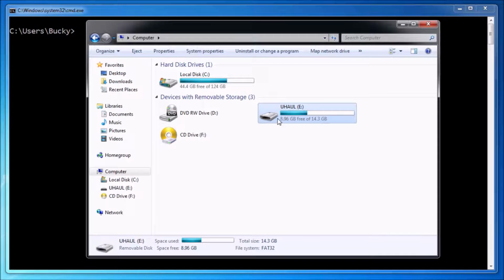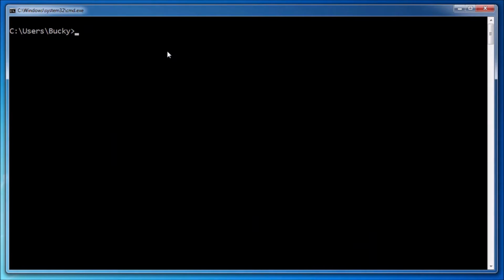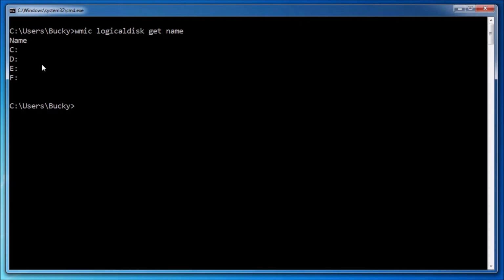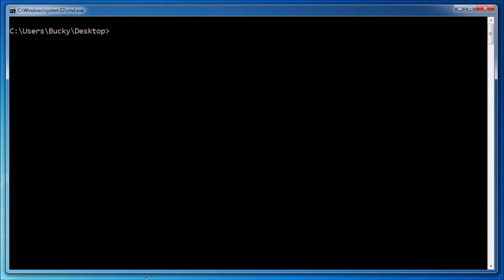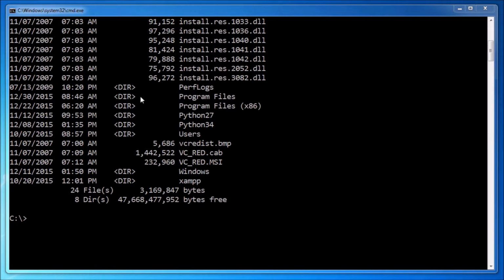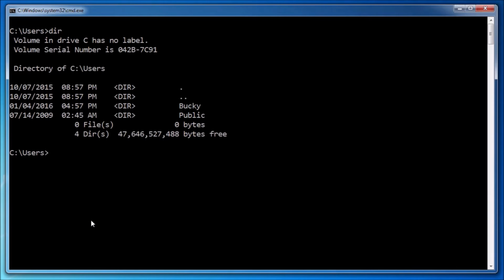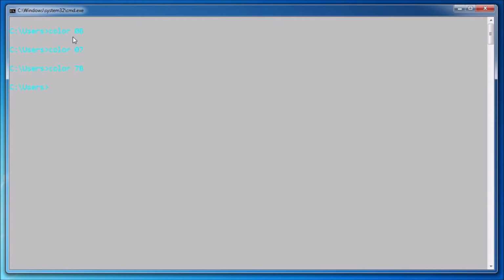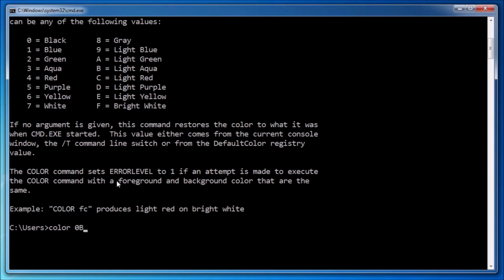6. DRIVES AND CHANGING COLORS